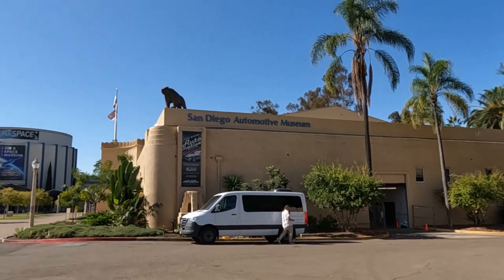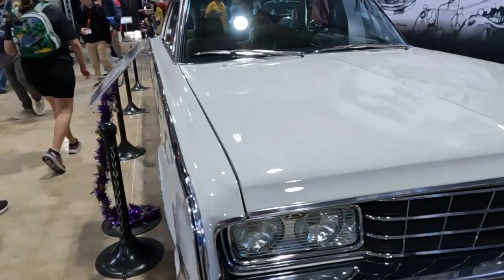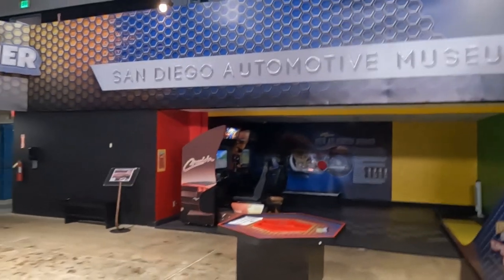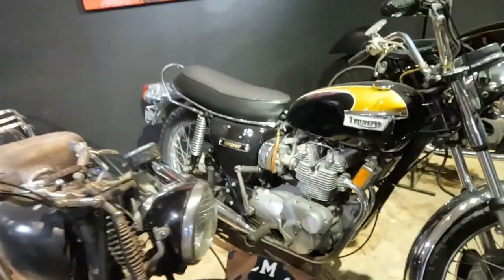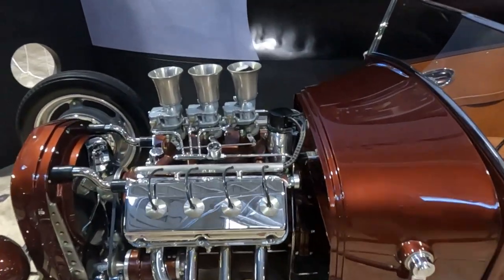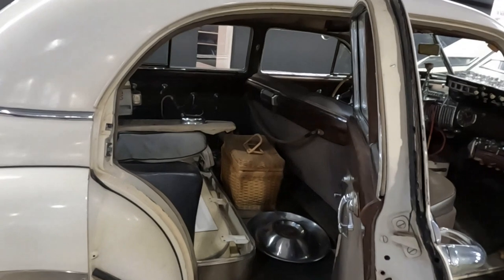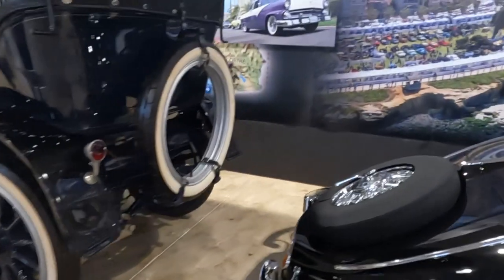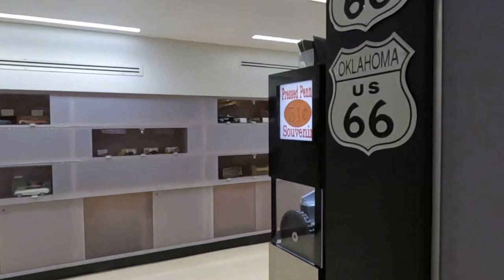The San Diego Automotive Museum Balboa Park | Majo_Travel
Get ready to embark on a journey through the fascinating world of automobiles at the San Diego Automotive Museum! 🌟 In this video, join us as we explore the rich history, iconic designs, and unique stories behind the wheels that make this museum a haven for car enthusiasts and history buffs alike.

🏰 Vintage Beauties: Step back in time as we stroll through the museum's exhibits, featuring a stunning collection of vintage and classic cars. From elegant luxury vehicles to rugged roadsters, each automobile tells a tale of a bygone era.

🔍 Historical Insights: Dive into the history of automotive innovation with exhibits that showcase the evolution of design, technology, and engineering. Gain insights into the pivotal moments that shaped the automotive industry into what it is today.

🏎️ Rare and Unique Rides: Marvel at the rare and unique vehicles that set the San Diego Automotive Museum apart. Whether it's one-of-a-kind prototypes, iconic race cars, or Hollywood movie vehicles, there's always something to discover around each corner.

🔧 Under the Hood: Go beyond the surface as we lift the hood and explore the mechanics of these incredible machines. Learn about the engineering marvels that power these vehicles and the technological advancements that have transformed the driving experience.

From themed showcases to exclusive unveilings, the San Diego Automotive Museum is a dynamic space with something new to offer.

  ˜”*°• ˜”*°•MAJO TRAVEL•°*”˜ •°*”˜